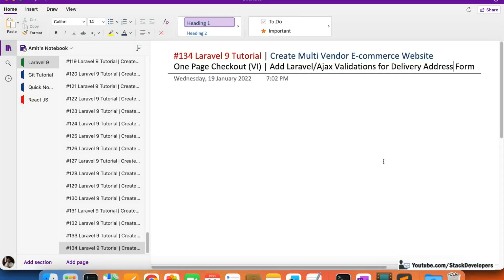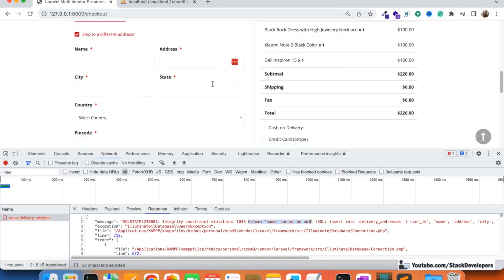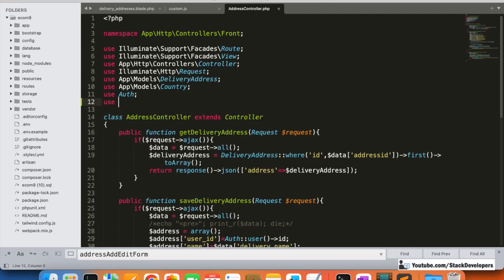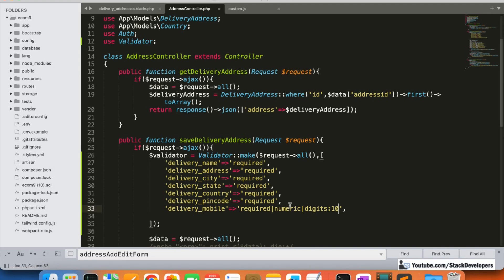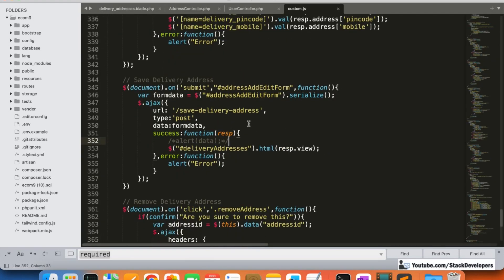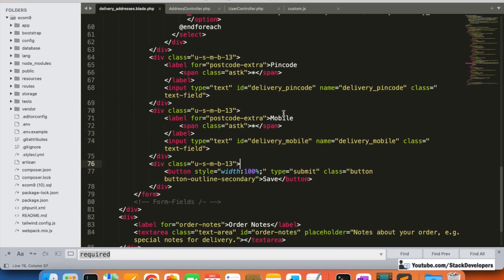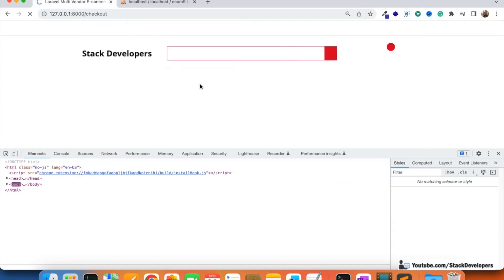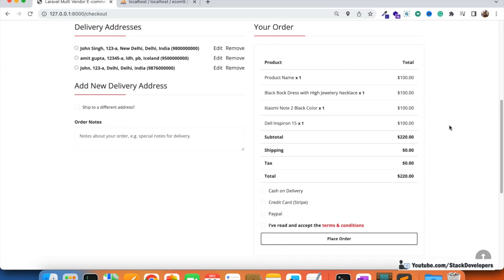Laravel 9 Tutorial #134 | One Page Checkout (VI) | Multiple Addresses | Add Laravel/Ajax Validations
In Part 134 of the Laravel 9 Tutorial to create a Multi-Vendor E-commerce Website in Laravel 9, we will work on the validations for the delivery address form on the checkout page.

1) Update custom.js file:-
We will check and add validation for every input field and return the error message via ajax response.

2) Update delivery_addresses.blade.php file :-
We will add id's after every input tag in which we will return an error message in case validation fails for a certain field.